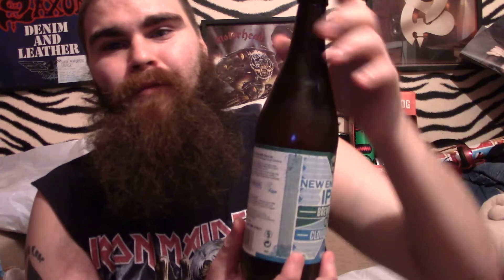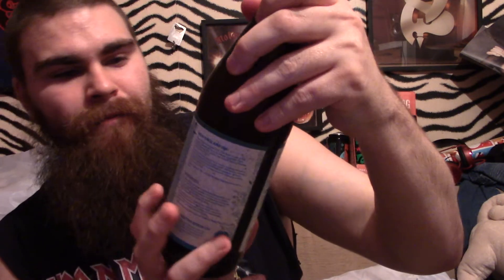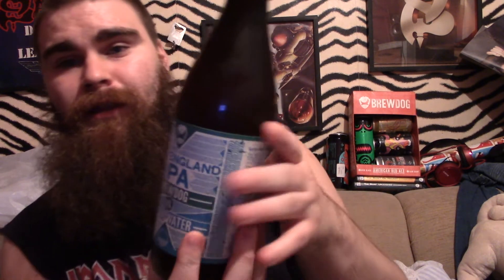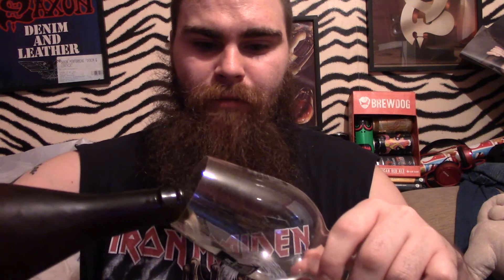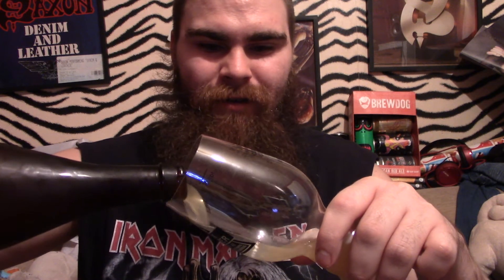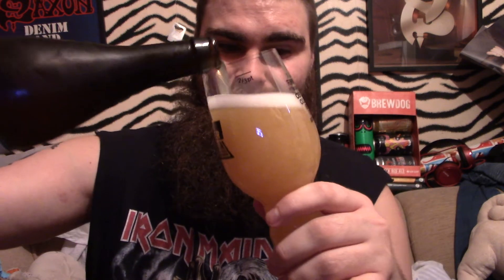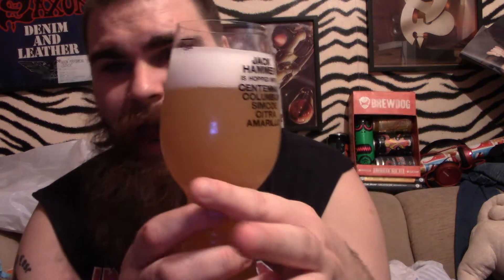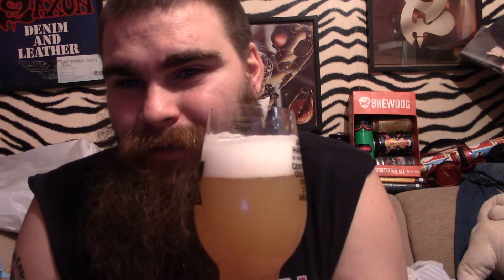Brewdog Vs Cloudwater New England IPA 6.8%